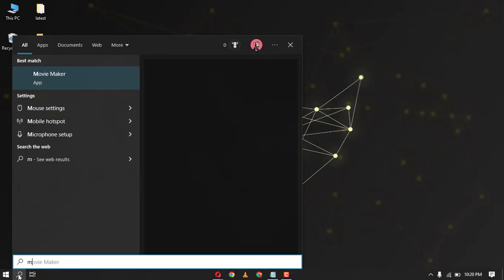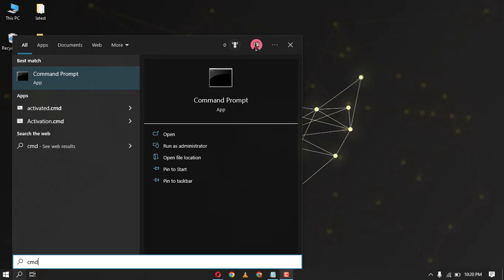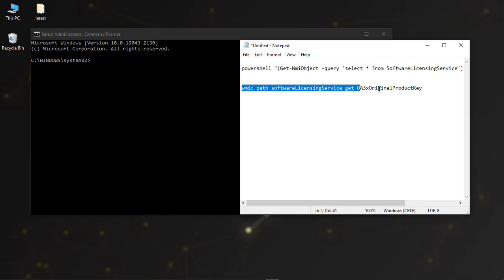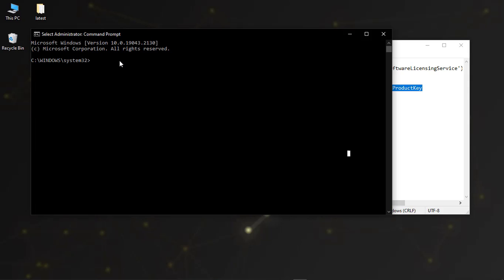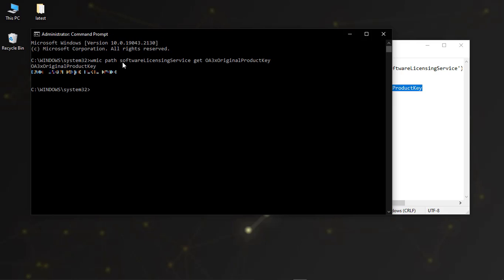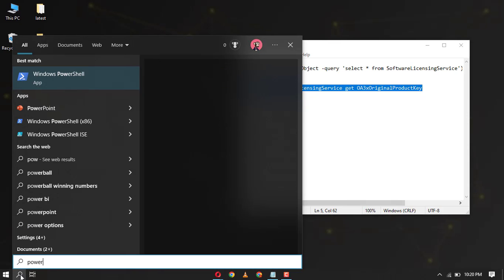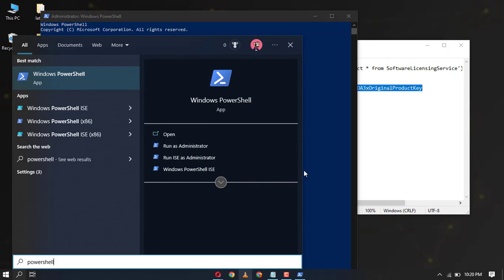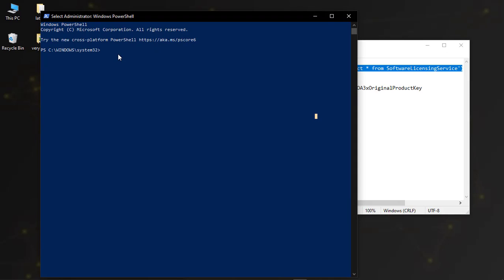How To Check Your Windows 10 Product Key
Powershell Command Prompt: powershell "(Get-WmiObject -query 'select * from SoftwareLicensingService').OA3xOriginalProductKey"

CMD Command Prompt: wmic path softwareLicensingService get OA3xOriginalProductKey

See how you can check your Windows 10 product key or activation key using command prompt or powershell app. Your Windows 10 product key should be listed on a sticker located on your computer hardware somewhere—typically in the most inaccessible spot possible. It is a 25-digit alphanumeric code comes once your buy the genuine windows product.